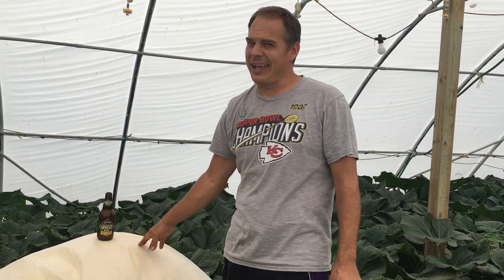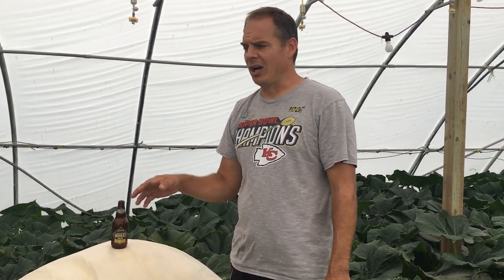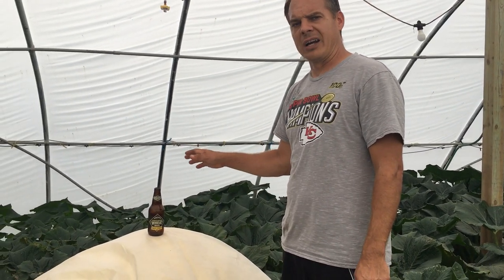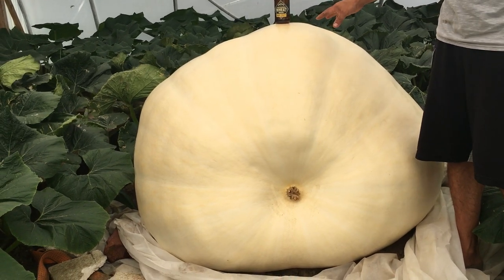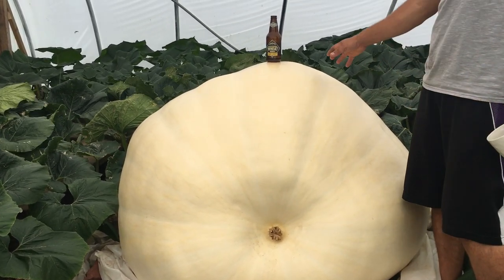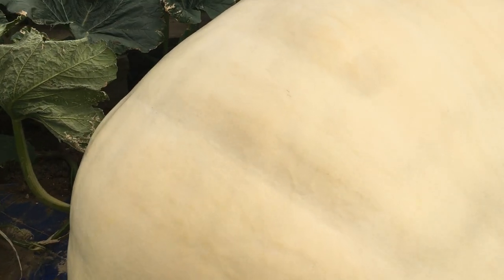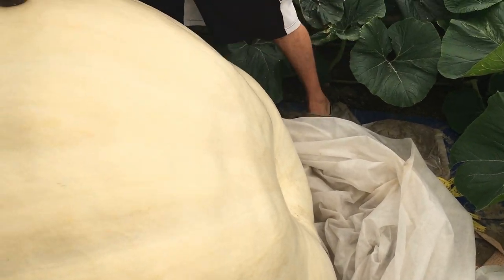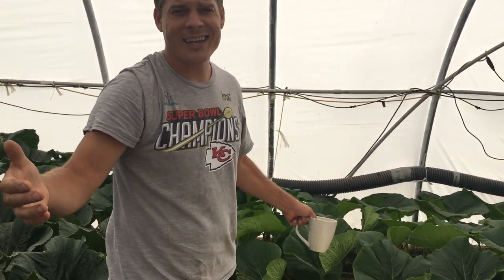***Contest has ended*** Good luck to everyone on Day 40!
Our giant pumpkin turned 40 days old today and just like promised we'll have a guess the ott weight competition! We love competitions and since our pumpkin is still growing we'll do a guess the weight. Closes person the the ott weight wins a seed out of this pumpkin at the end of the season! You can go over and remember you can guess to the tenth of a pound so is someone guesses your weight i.e. 100 pounds you can guess 100.1 pounds!. Good luck to all!